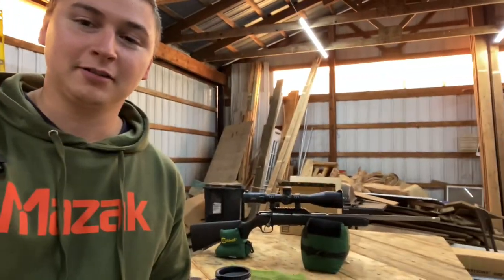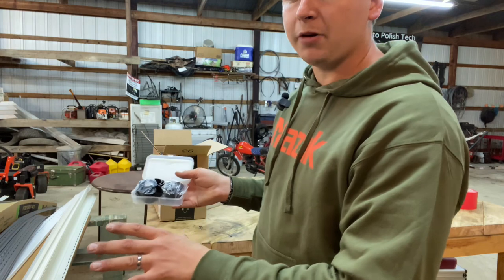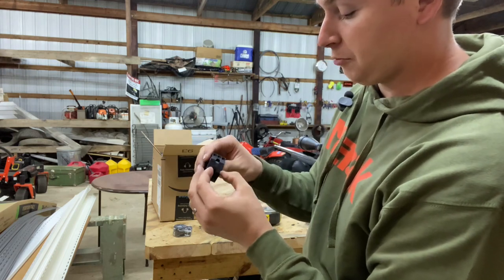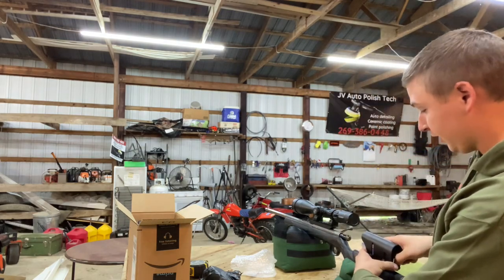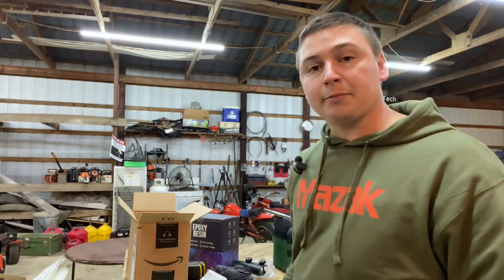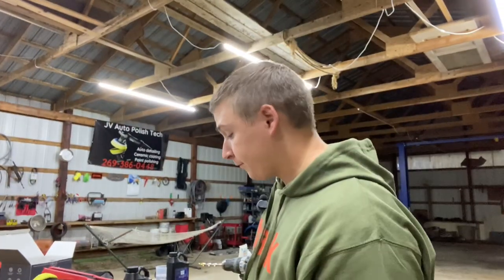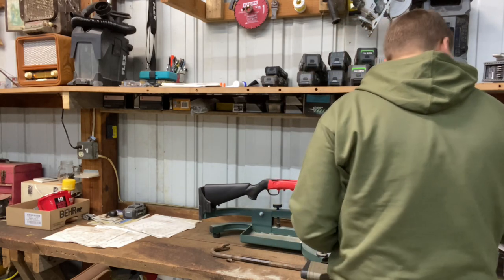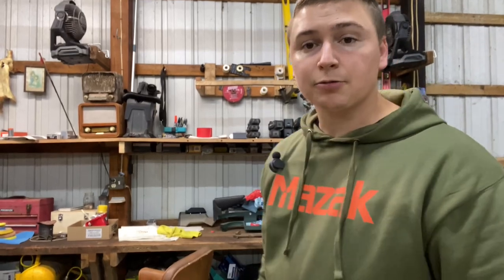Epoxy bedding this action for accuracy!! (Savage Arms Mark II￼ part 3)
here I bed this action with epoxy for my first time!